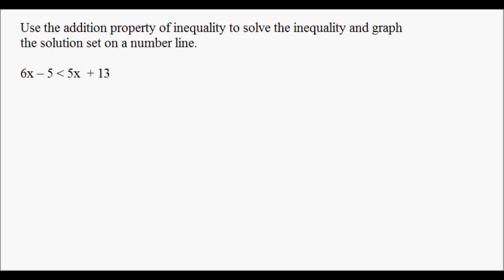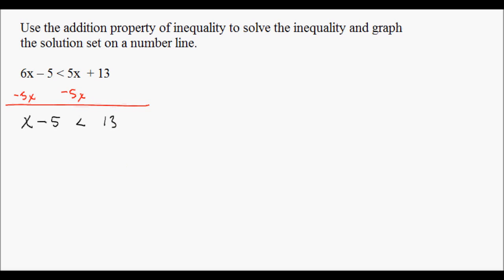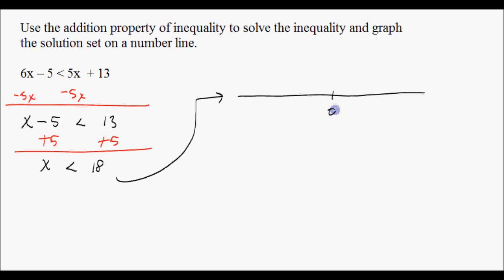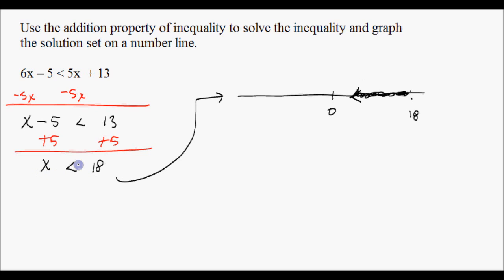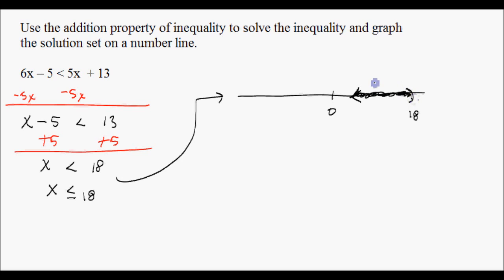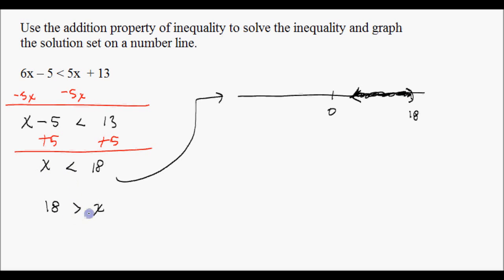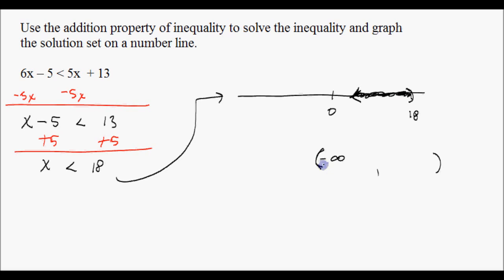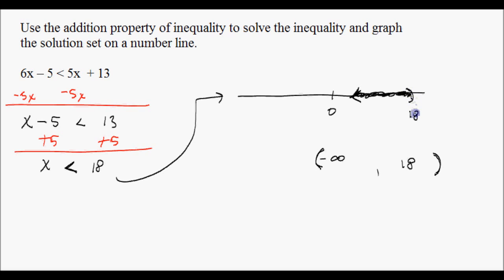Solve Inequality - Example 1